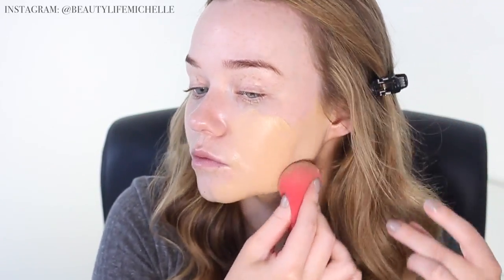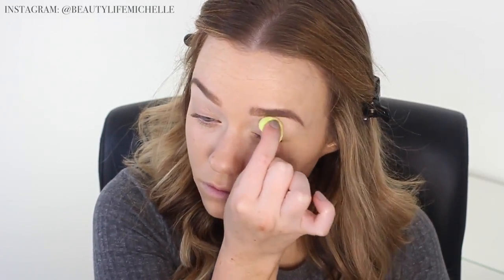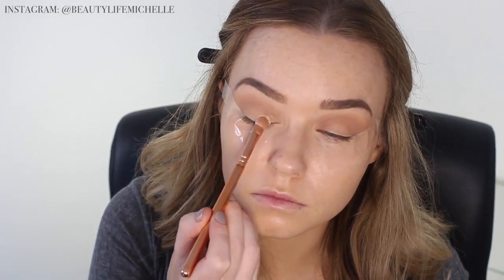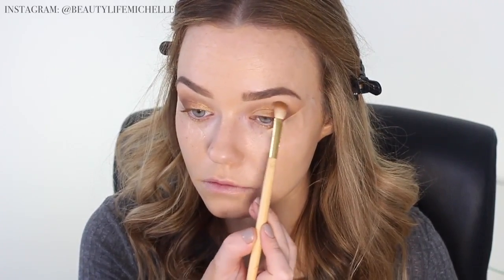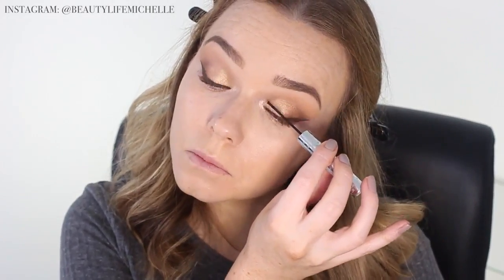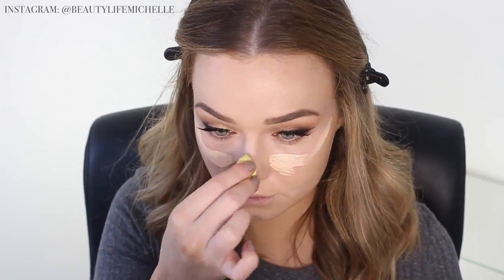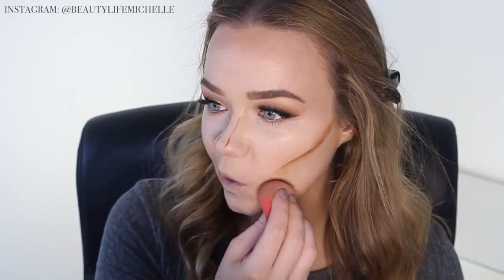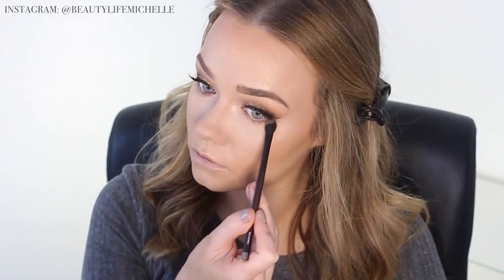Flawless & Glowing Prom/ Special Occasion Makeup Tutorial | Beauty.Life.Michelle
Flawless & Glowing Prom/ Special Occasion Makeup Tutorial

Inglot Pigments #30 + #63
Eye of Horus Babylon Brown Liquid Define (eyeliner)
It Cosmetics Tightline Mascara
Socialeyes Lashes 'Glamourous Shorty'
LA Girl Conealers Porcelain + Beautiful Bronze
Laura Mercier Translucent Setting Powder
Benefit Hello Flawless Powder
It Cosmetics My Sculpted Face Palette (contour shade)
Maybelline Matte Lipstick 'Daringly Nude'
Stila Lipgloss

Zoeva Brushes

FAQ//
Who does your hair?

Where is your top from? Topshop
What's on your nails? Smith and Cult Doe My Dear
Where are you from? I'm Irish but I live in Sydney now.

BUSINESS//
Michelle is represented by MAX CONNECTORS: For all enquiries and brand collaborations or influencer opportunities, please contact her management and cc

ADDRESS for send outs//
ATTN Michelle Crossan/Beauty.Life.Michelle
MAXCONNECTORS
13/32 Ralph Street